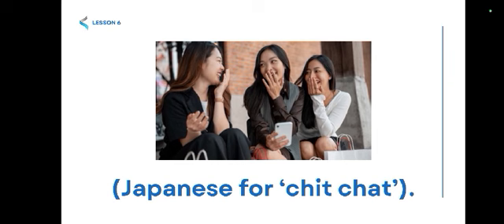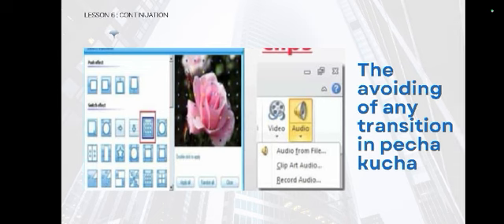With my partner